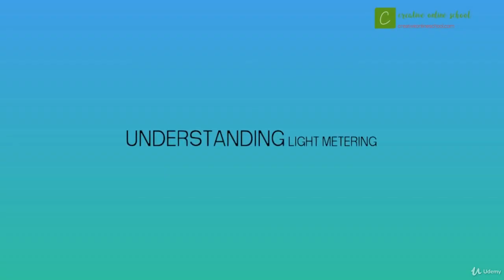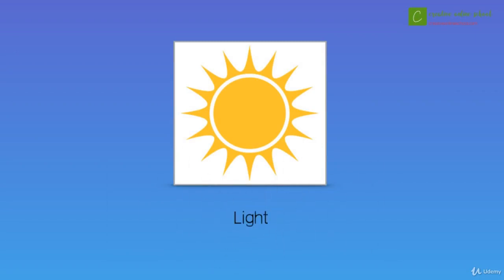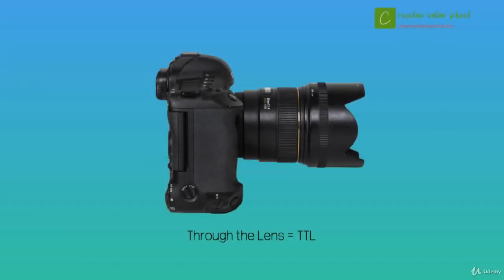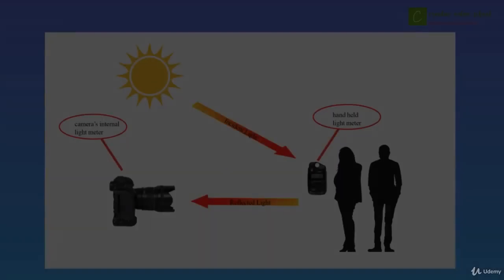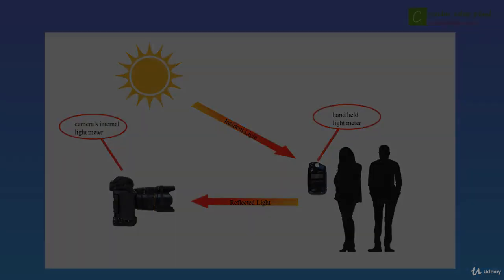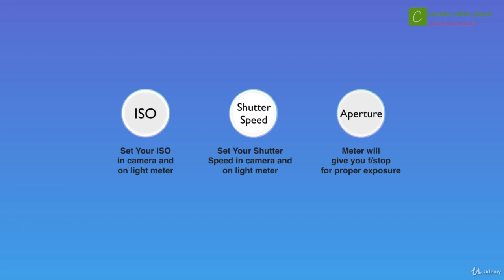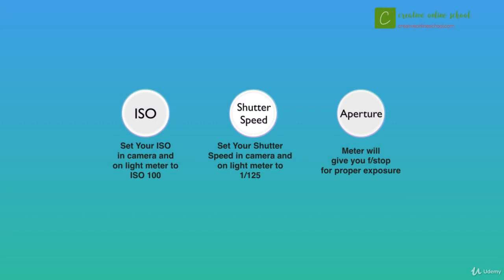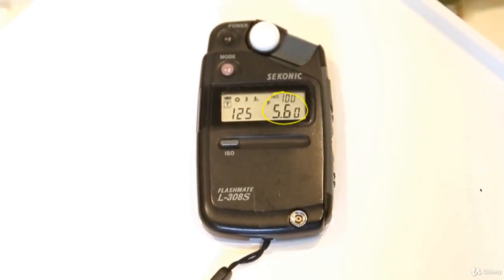Understanding Light Metering